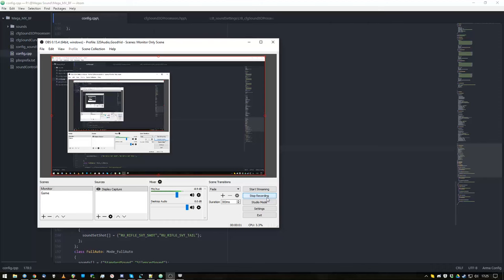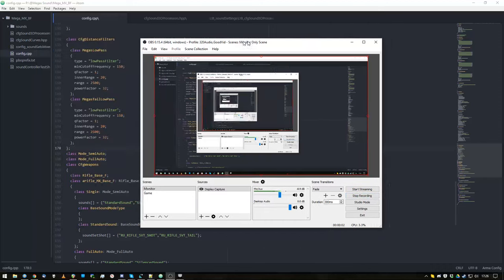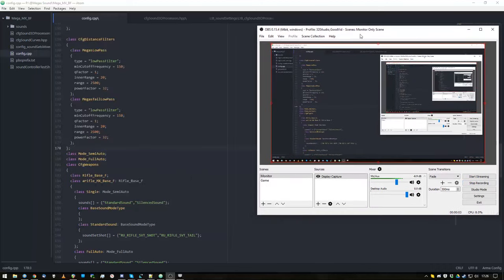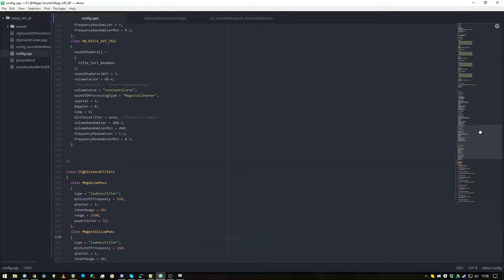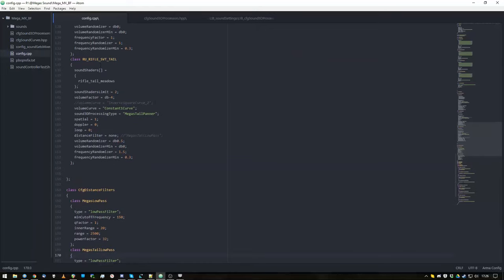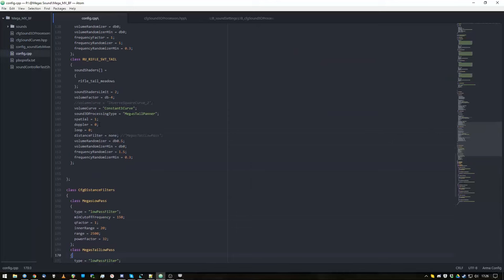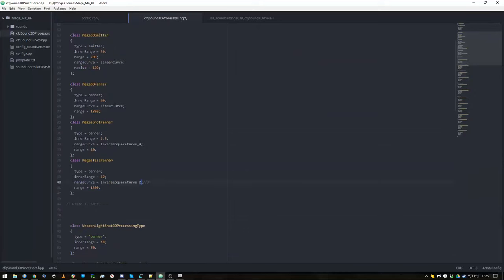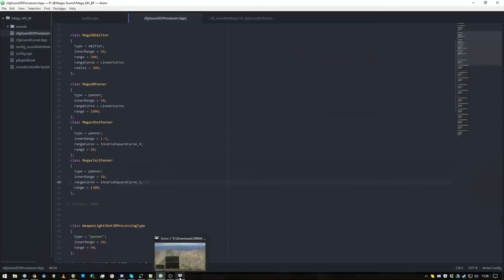ArmA 3 Stereo Panner in Action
Mono to stereo, homies.